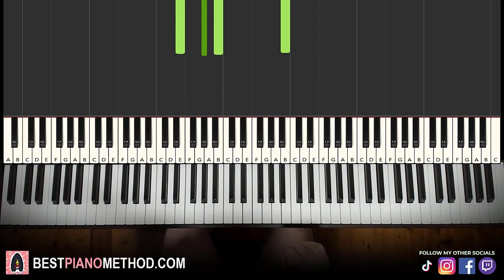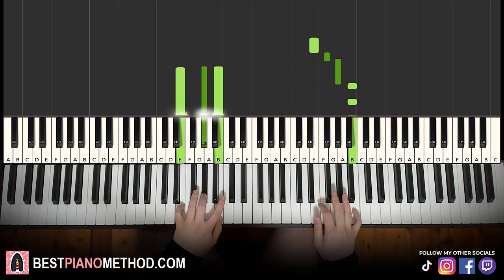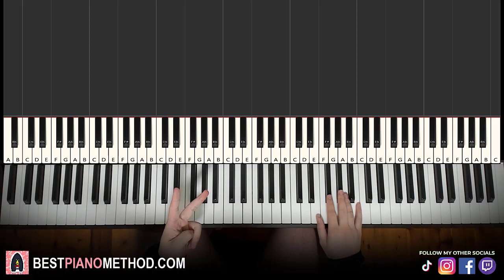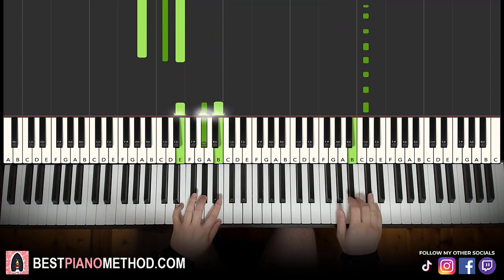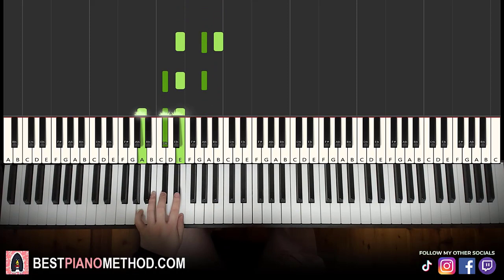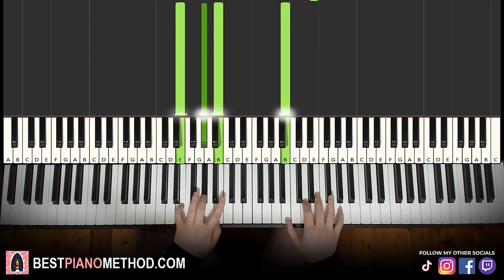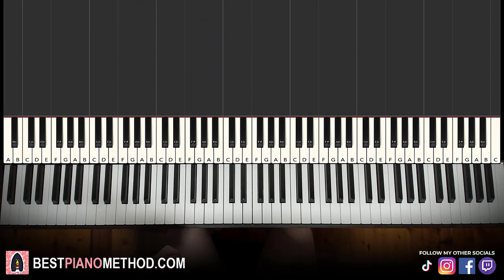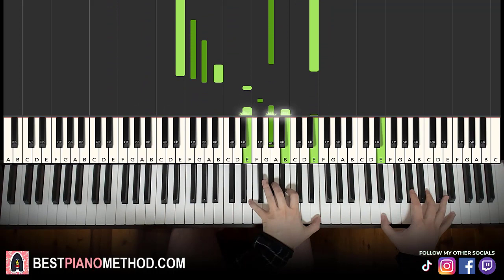Marty Robbins - Big Iron (Piano Tutorial Lesson)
How To Play - Marty Robbins - Big Iron (Piano Tutorial Lesson)

This is Amosdoll’s verbal step by step piano tutorial lesson on how to play Marty Robbins - Big Iron on the piano.